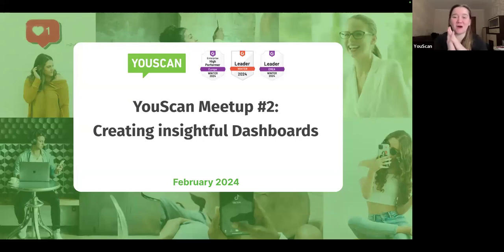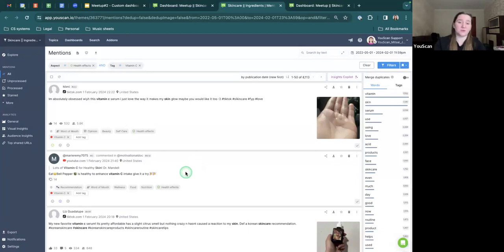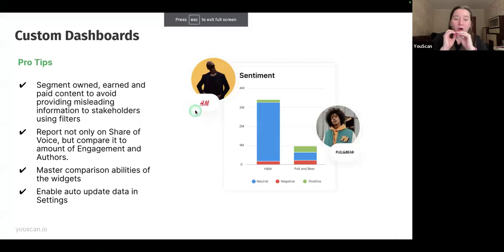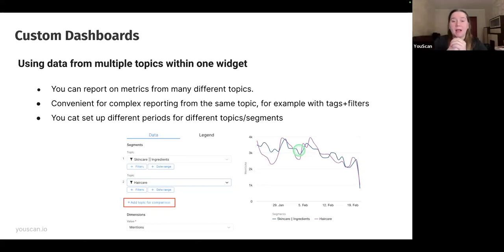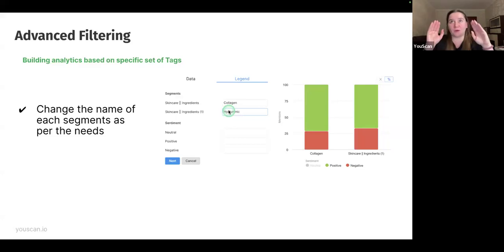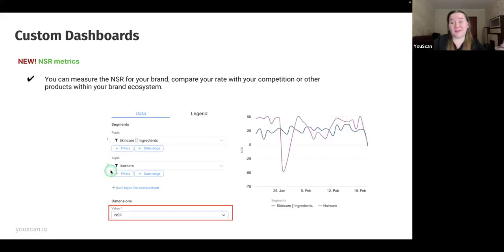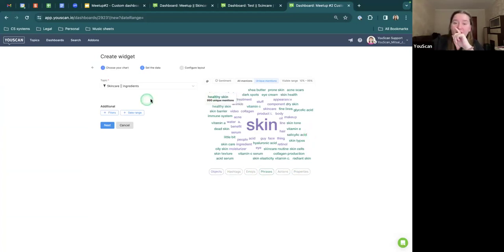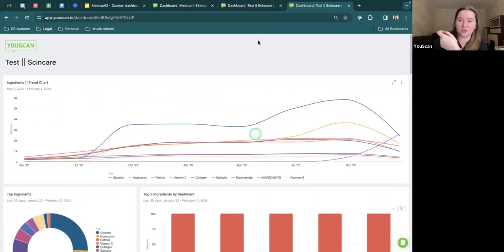How to create insightful Dashboards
00:00 - Welcome
01:00 - Agenda
02:20 - Advantages of Custom Dashboards
05:38 - Pro tips for efficient reporting
13:30 - Reporting on different topics within one widget
15:27 - Data segmentation and advanced filtering
22:20 - New: NSR metric
23:50 - Working with aspects/word cloud
31:10 - Advanced filtering for Dashboard